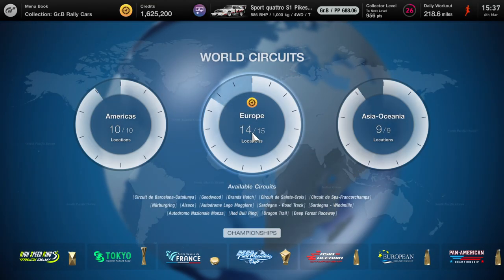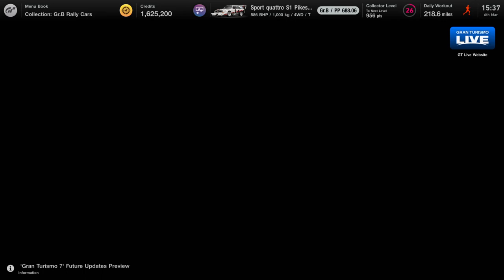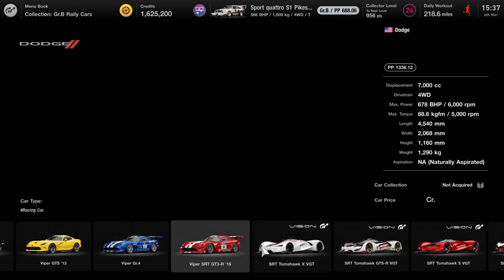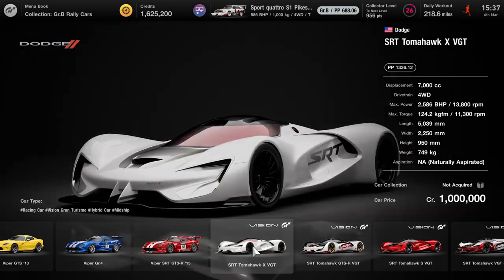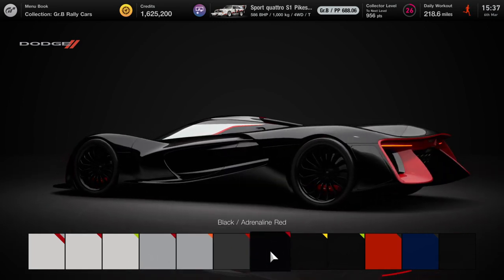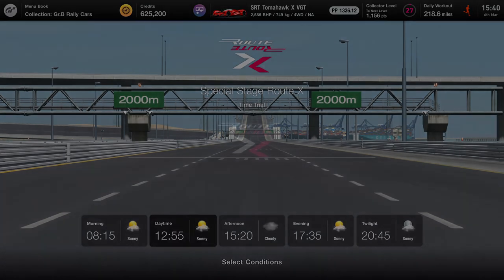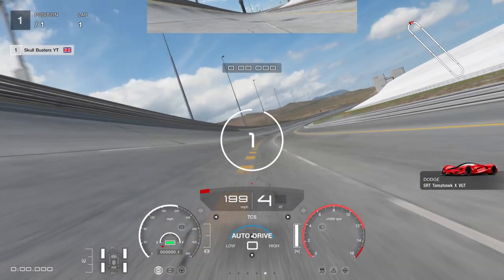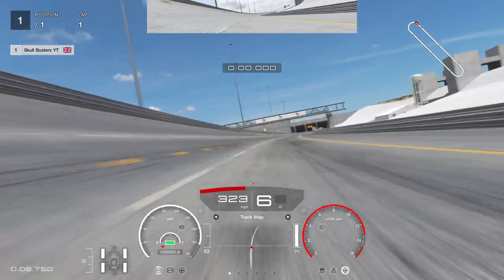Gran Turismo 7 - Speed Demon Trophy Guide (GT7 Unlocking Speed Demon Trophy)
In Gran Turismo 7 there is a Trophy Called Speed Demon